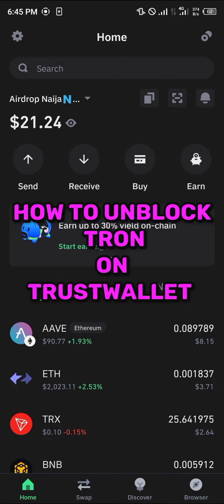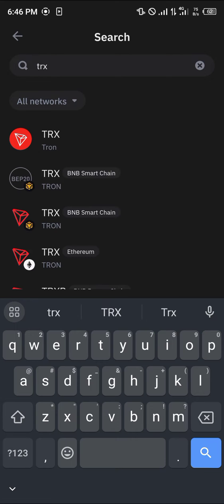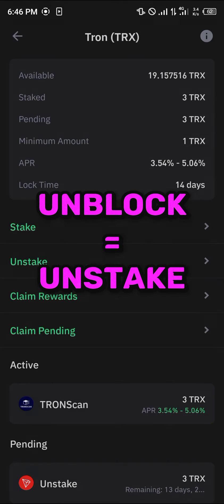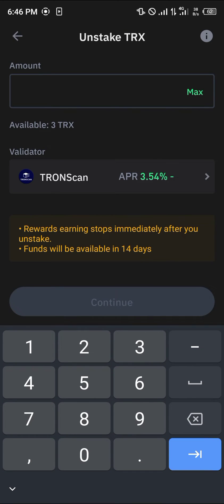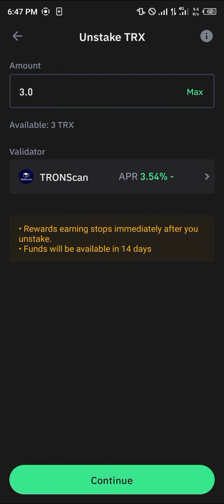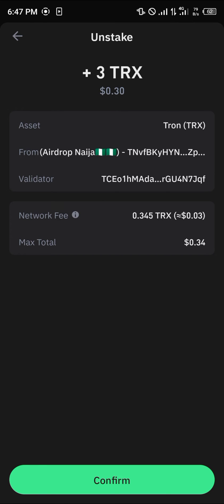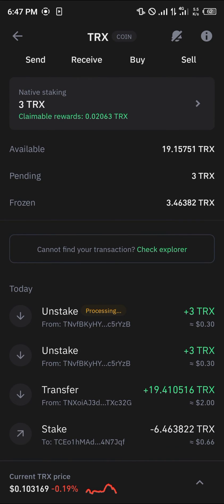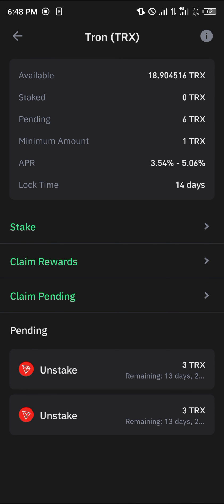How to Unblock Tron on Trust Wallet (Step by Step)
In this quick video, I will show you How to Unblock Tron on Trust Wallet step by step.

Unlocking or unblocking TRON on Trust Wallet is a common query for crypto enthusiasts. In this video tutorial, we will cover everything you need to know about managing TRON on your Trust Wallet, from the basics to some advanced tips and security measures.

In this video, we'll discuss different aspects related to TRON and Trust Wallet such as how to withdraw from a watch-only wallet on Trust Wallet, how to transfer TRON from Trust Wallet to a bank account, how to ensure the security of your Trust Wallet, and more. We will also address the concerns around Trust Wallet hacks and provide essential information on how to safeguard your crypto assets.

If you've ever wondered about the process of withdrawing TRON from your Trust Wallet to a traditional bank account, this video will guide you through the steps and security measures necessary for a smooth transaction. Additionally, we'll explore the integration of Trust Wallet with Binance for seamless and secure transactions.

This tutorial also delves into protecting your Trust Wallet from potential hacks. We'll cover the importance of securing your recovery phrase and implementing best practices to prevent unauthorized access to your Trust Wallet. Moreover, we'll discuss the concept of a watch-only account and how to enhance its security against potential threats.

Whether you're a beginner looking to learn the basics of managing TRON on Trust Wallet or an experienced user seeking advanced security measures, this video has something for everyone. With detailed explanations and step-by-step demonstrations, we aim to make the process of managing TRON on Trust Wallet accessible and secure for all users.

Join us in this comprehensive tutorial and empower yourself with the knowledge and skills needed to confidently manage TRON on Trust Wallet. By the end of this video, you'll have a clear understanding of how to navigate Trust Wallet's features, secure your assets, and execute transactions seamlessly.

Don't miss out on this essential guide to unlocking the full potential of TRON on Trust Wallet. Stay informed, stay secure, and make the most of your crypto journey with Trust Wallet.